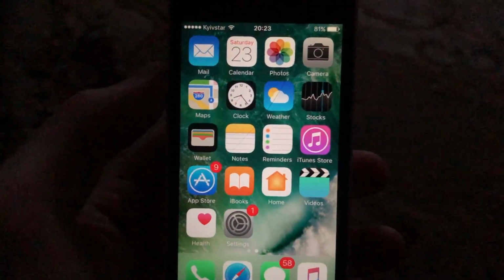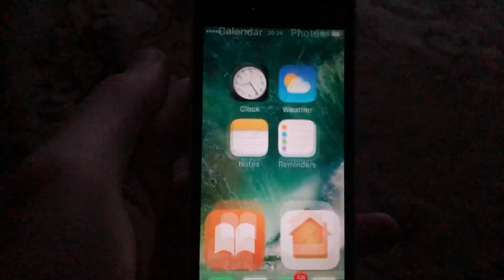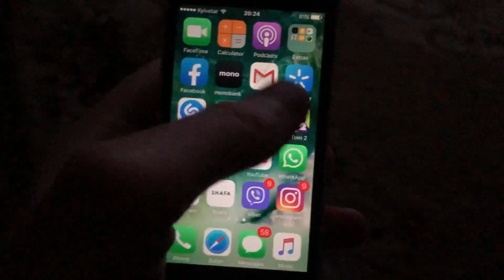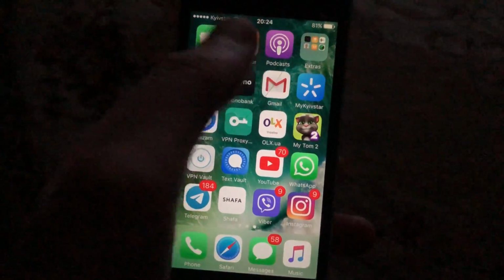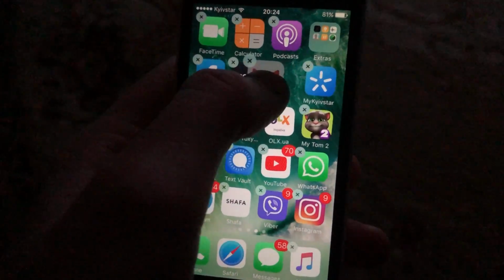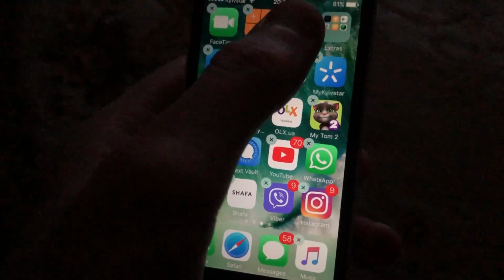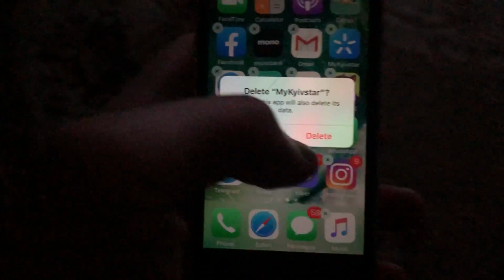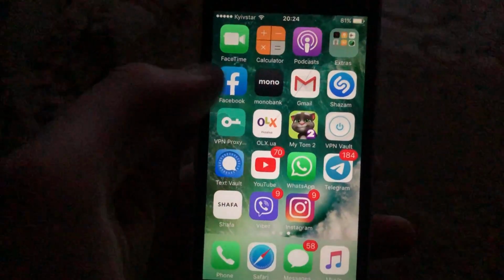Storage Is Almost Full On iPhone Fix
If you don't know Storage Is Almost Full On iPhone Fix, this video is for you.